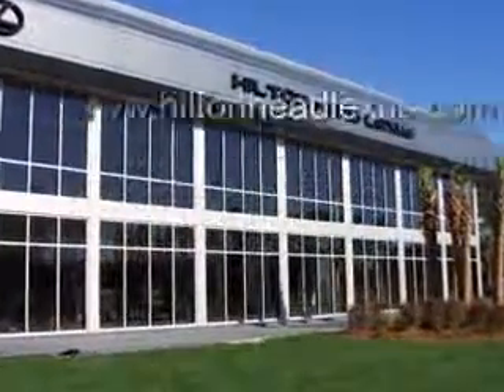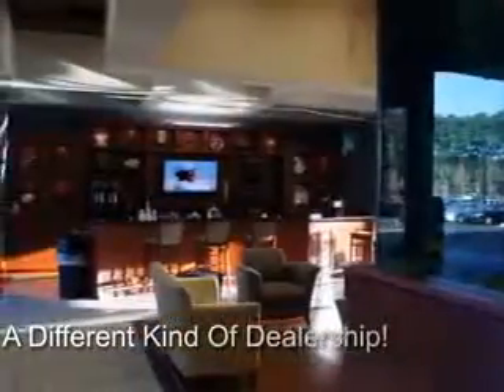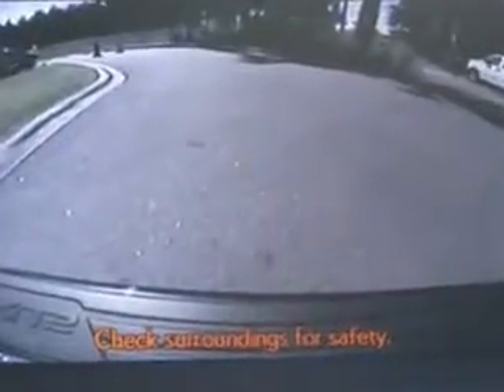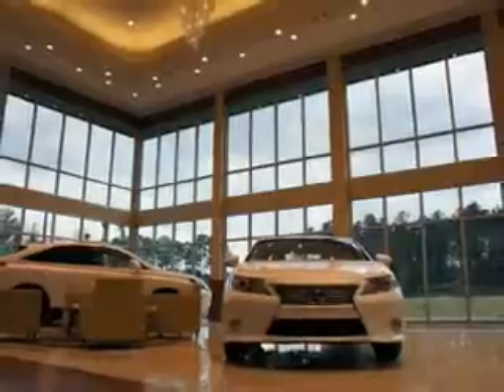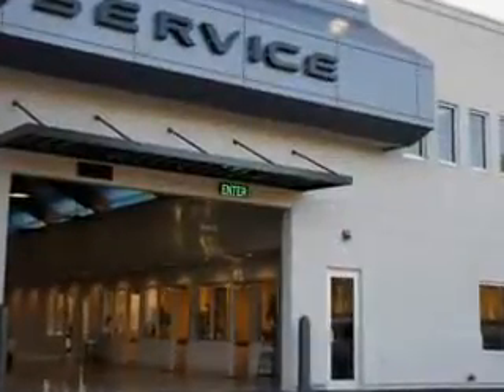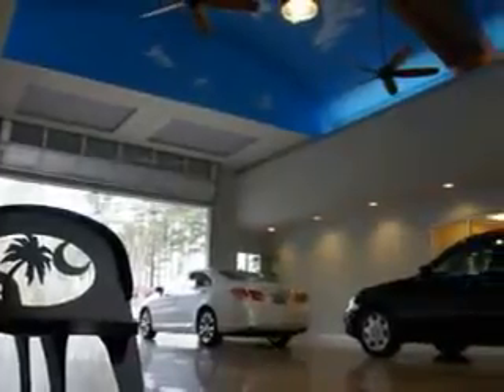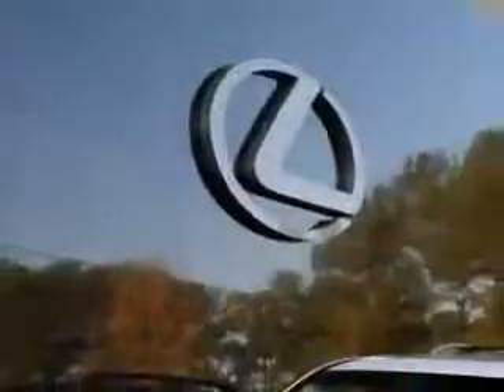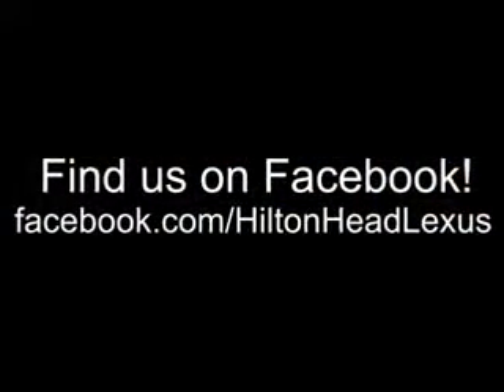2013 Lexus RX 350 Hilton Head Lexus Hardeeville, SC 29927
Lexus RX Ready for the very best? Let Hilton Head Lexus show you what luxury really means. Check out this Deep Sea Mica Lexus Rx 350 SUV, equipped with a 6 Cylinder engine and an automatic transmission.
MILES:  9,610
VIN:2T2ZK1BA2DC129507

540 New River Parkway
Hardeeville, South Carolina 29927